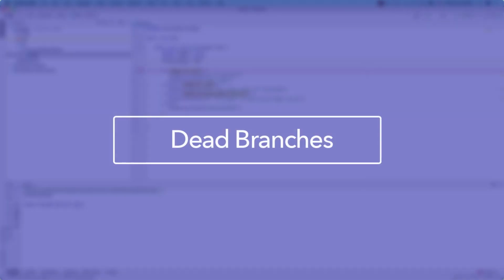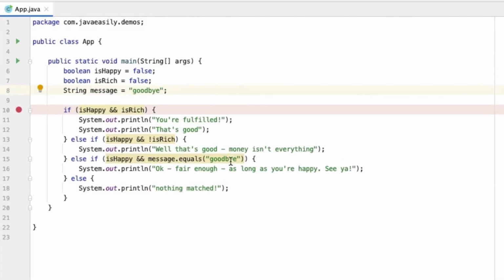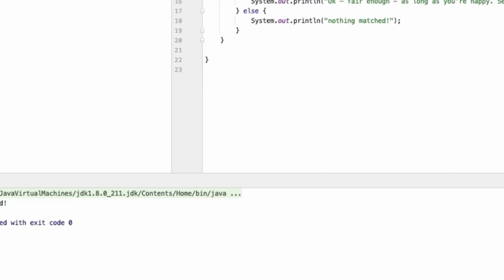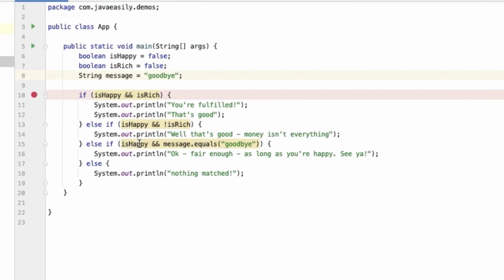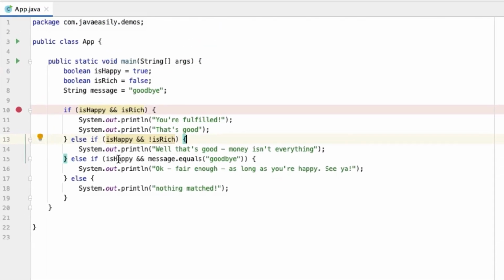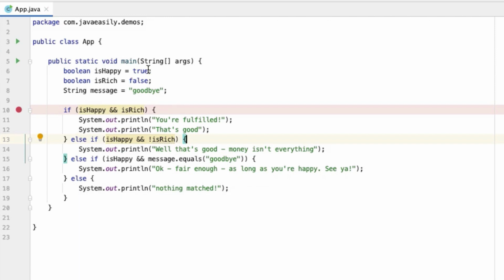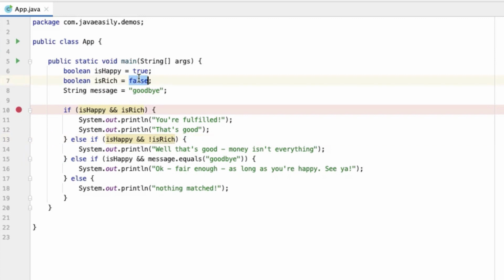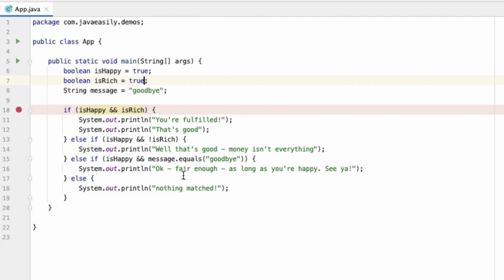Dead Branches | Java for Beginners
Code evolves and you can end up with dead branches, see how!